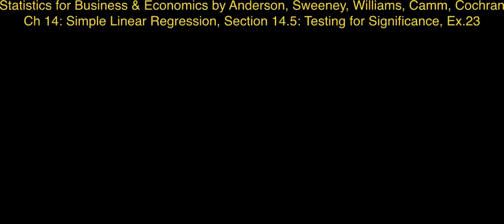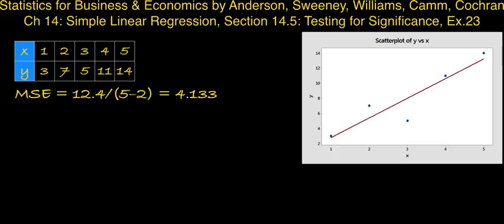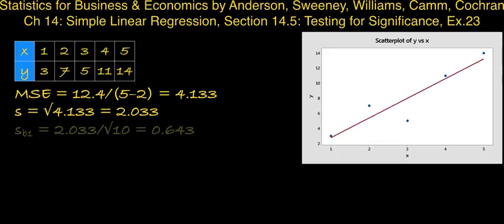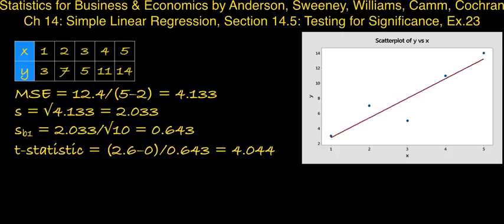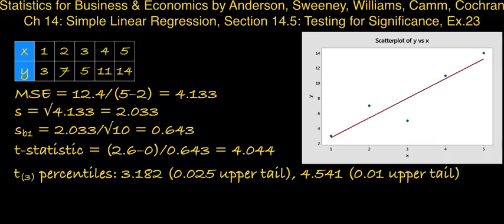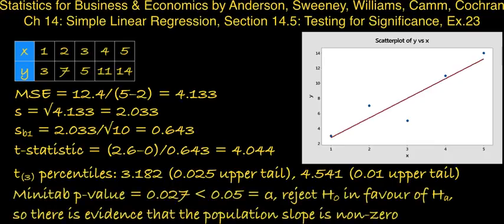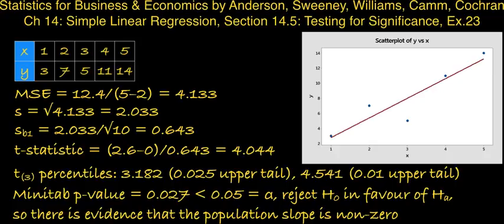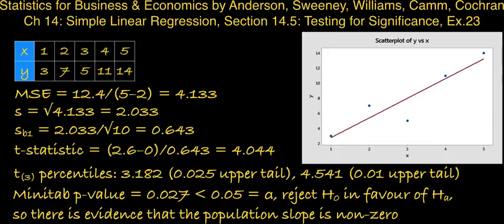14.5: Simple Linear Regression, Testing for Significance - ex 23